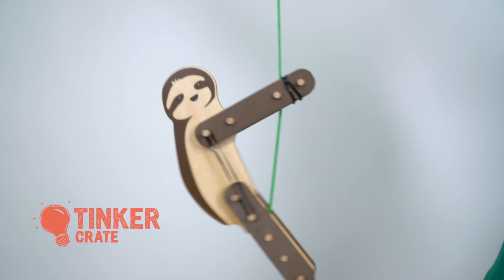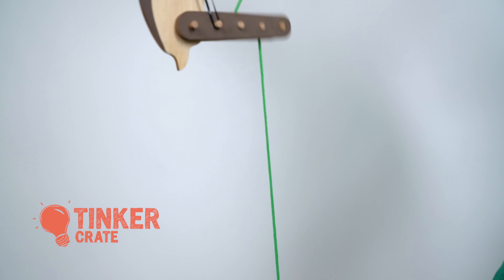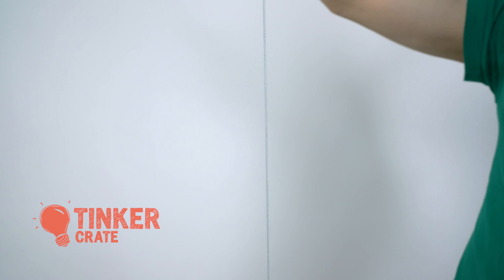How to Build Friction Climbers | Tinker Crate Project Instructions | KiwiCo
Engineer three wooden animals to explore the mechanics of friction. Make a sloth that climbs up a vine, build a gecko that shimmies up a string, and craft a spider that spools itself upward.